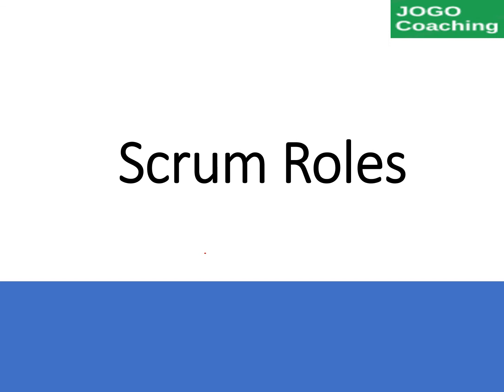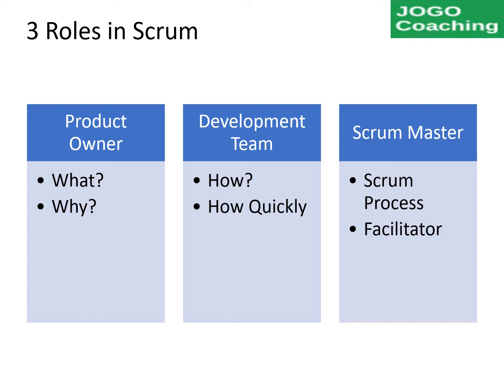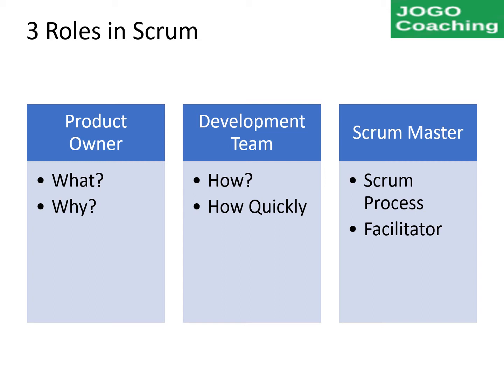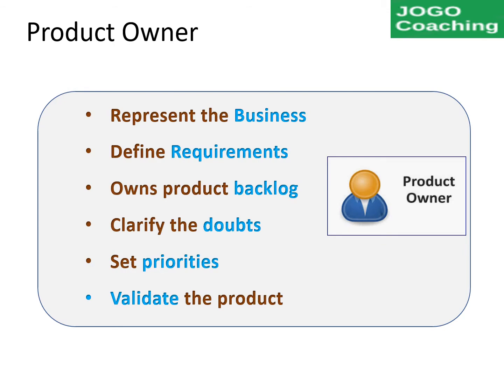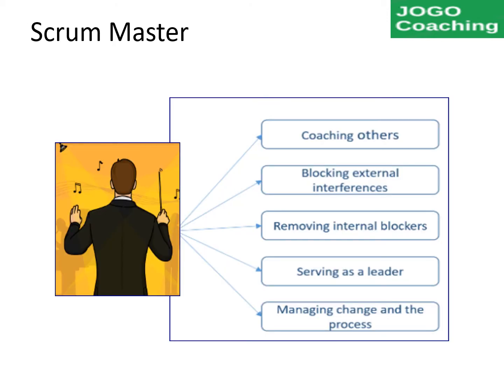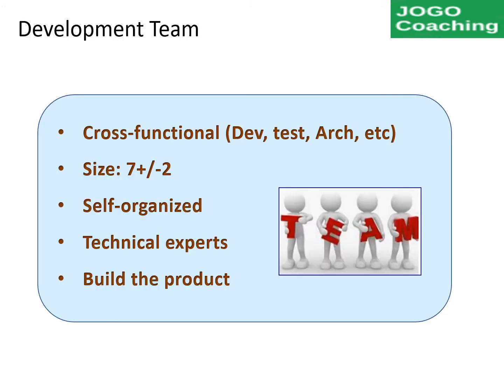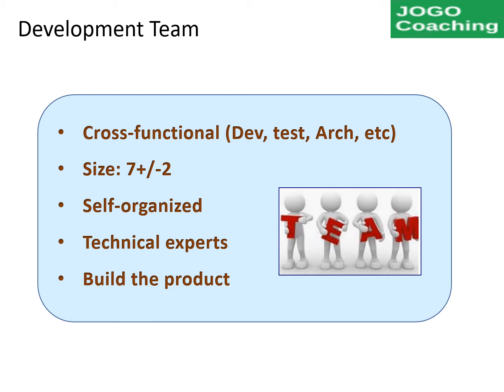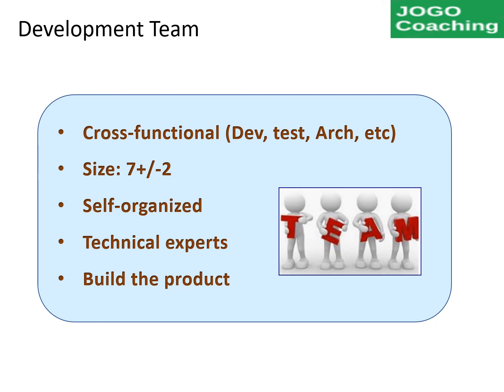Scrum Roles | Unraveling Scrum Roles In Just 3 Minutes | Roles in Agile Projects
Scrum Roles | Job Titles in Scrum is explained in this short video along with Scrum Master, Product Owner and Development Team's roles and responsibilities.

Product Owner (PO) will own the requirement (product backlog) of the project in user story format
Scrum Master (SM) will ensure that scrum process is followed by everyone in the team
Development team will deliver the product as per the product owner's need

PO will decide what is needed and why
Scrum master will guide everyone on the scrum process and address the blockers
Development team will focus on implementing the solution for the customer

Agile Job Interview tips, Scrum Master interview Question & Answers also will be posted in this channel.

Please submit your feedback and questions in the comments section.

scrum roles,
scrum framework,
agile,
product owner,
scrum master,
roles in scrum,
agile project roles,
scaled agile roles,
scrum job titles,
agile job titles,
agile job roles,
scrum job roles,
3 roles in scrum,
what are the roles available in scrum?,
agile scrum,
agile project management,
scrum team structure,
roles needed for scrum team,
scrum,
scrum master roles and responsibilities,
agile scrum master,
scrum master tutorial